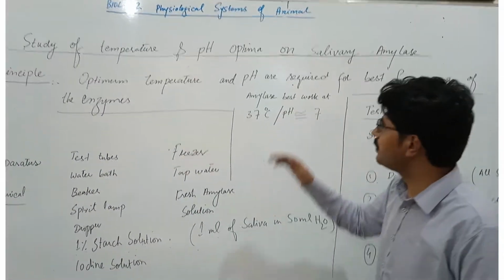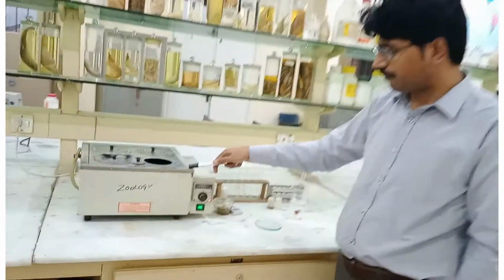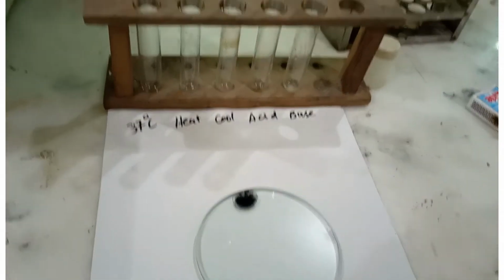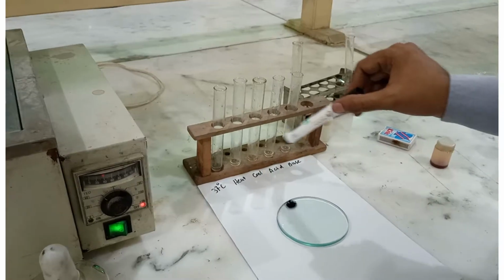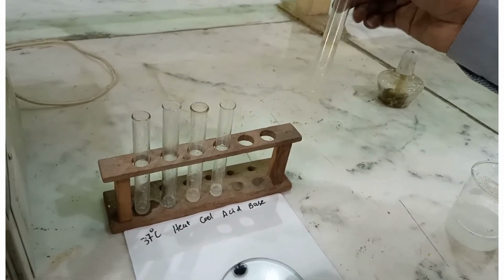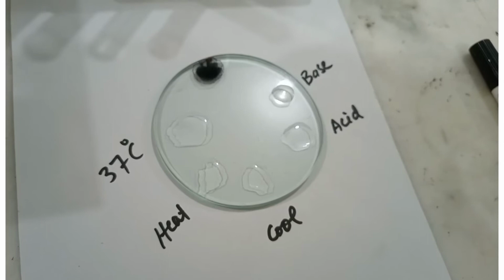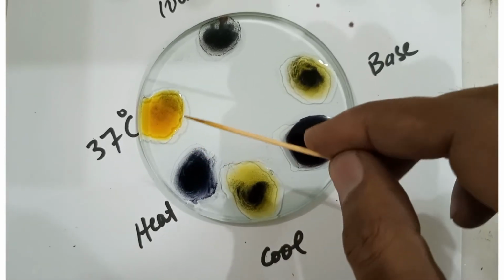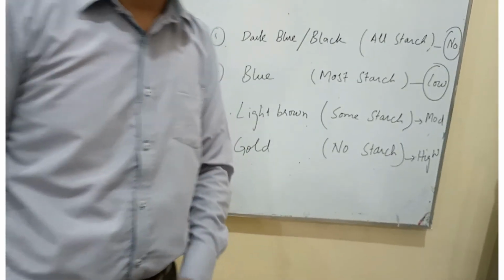Effect of temperature and pH on amylase activity